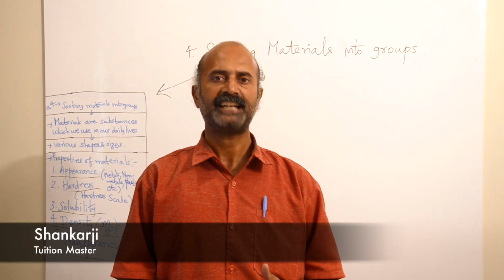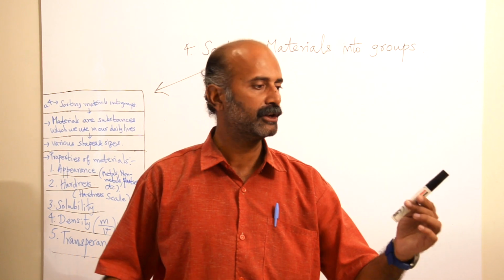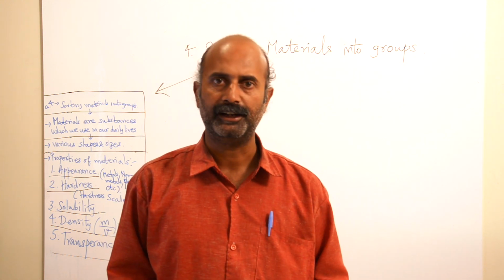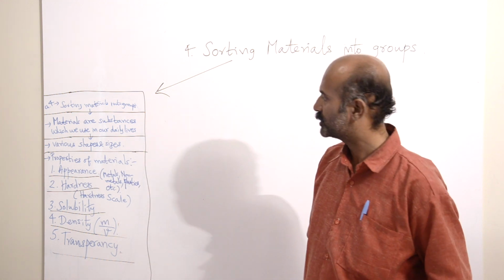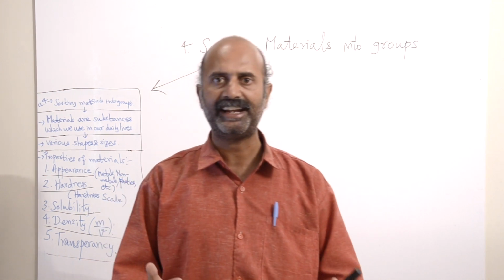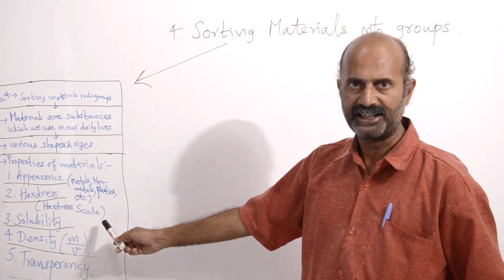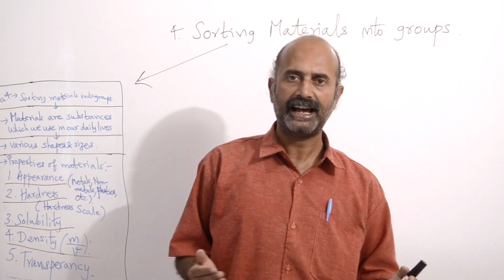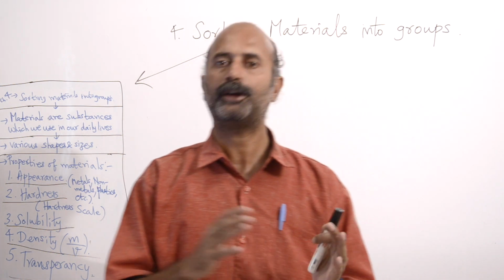Chapter 4.Sorting Materials and Groups CLASS 6 CBSE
This video is about Chapter 4.Sorting Materials and Groups CLASS 6 CBSE